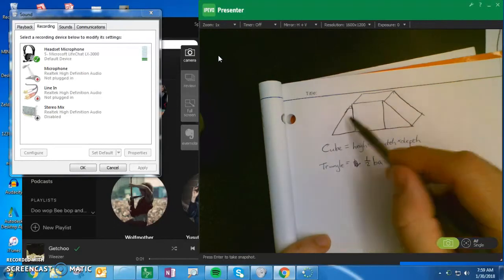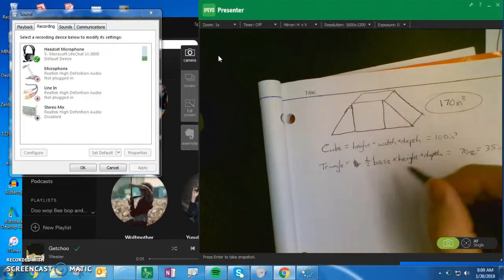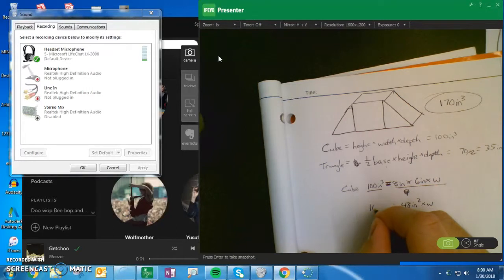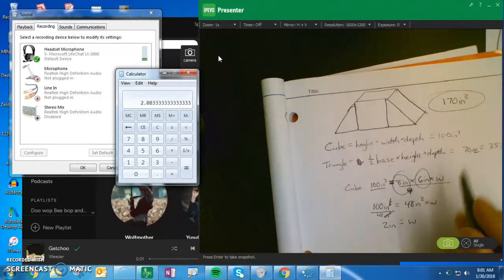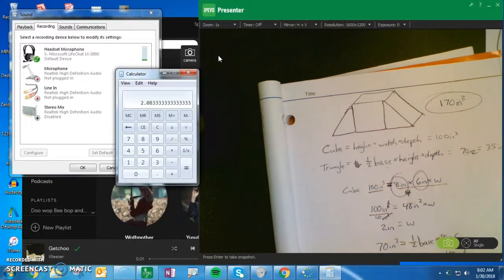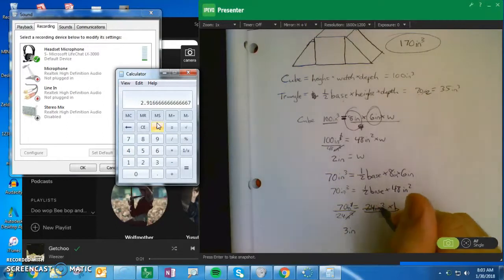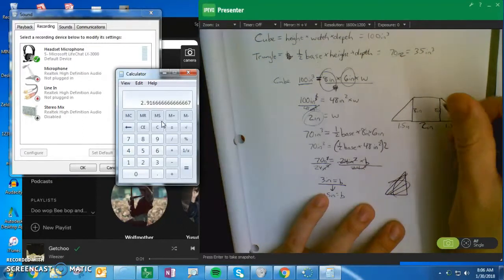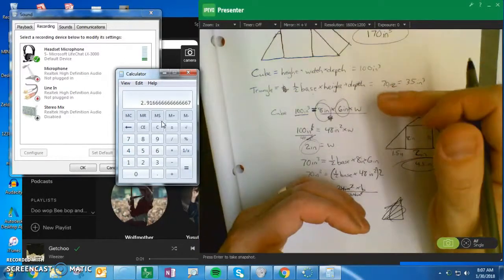Using volume for dimensions of Triangle and cube